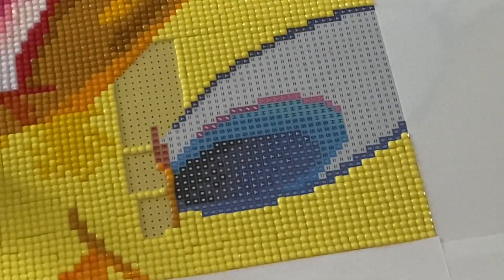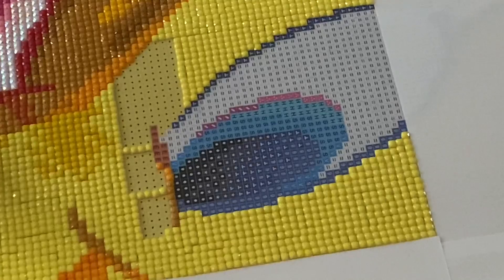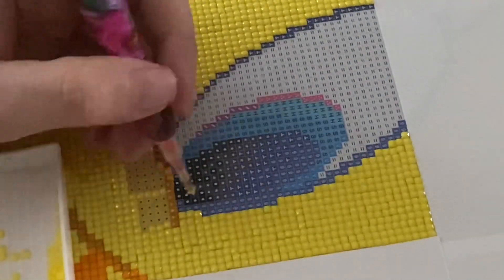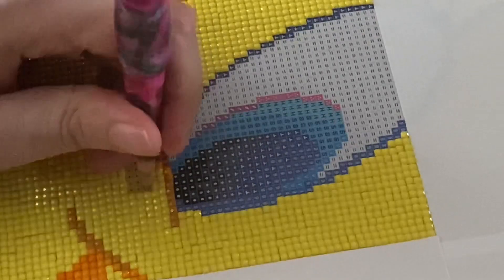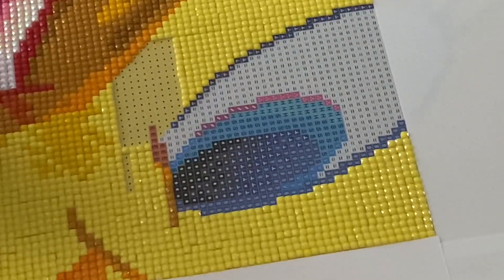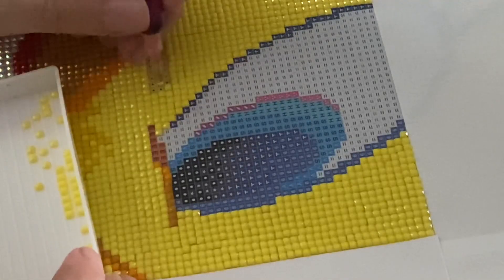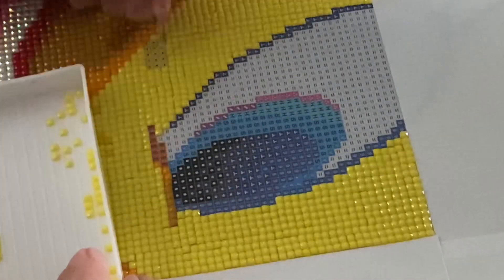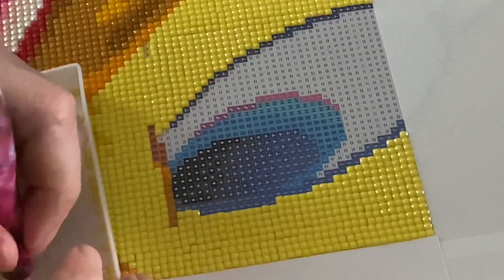Wip And Chat Tweety Pie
Hey guys thank you so much for sticking with me on this journey💎

I’m doing this to build my confidence up and it has help so much💎

I have a Facebook group if you want to join feel free

Thank you so much for sticking with me and thank you for liking and comments on my videos means the world to me💎

Links
Pen: